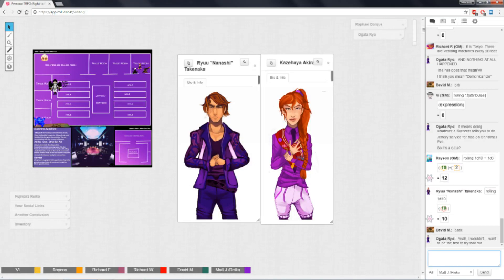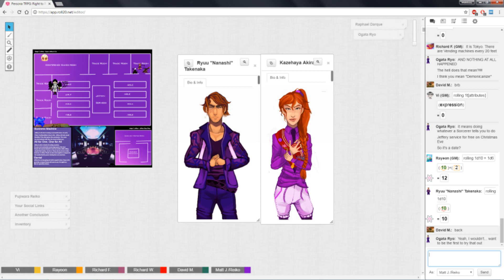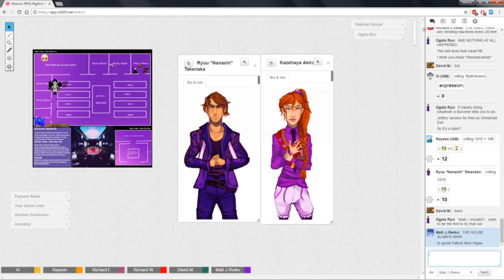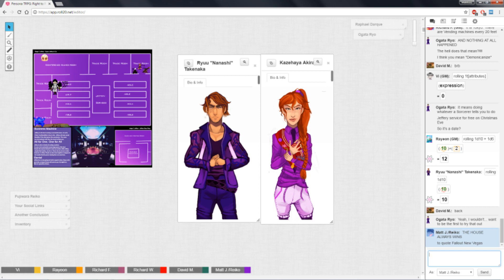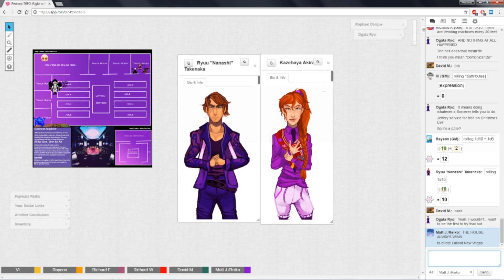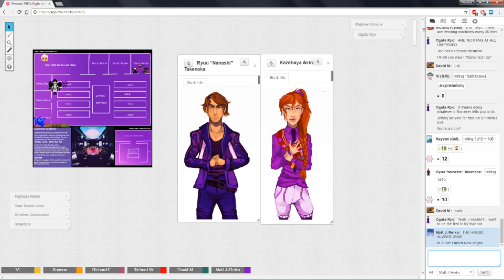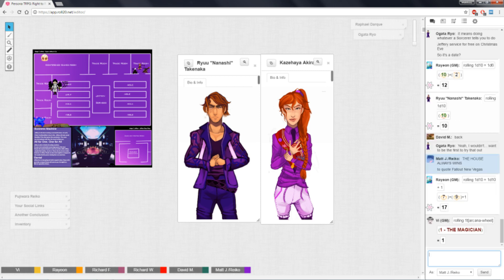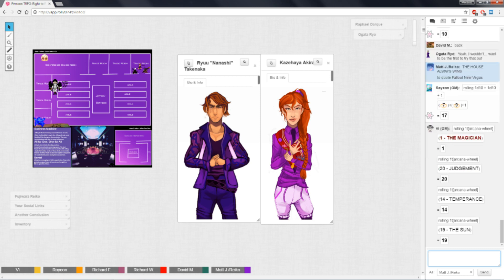★Persona TRPG - Right to Rule: The Bomb Children - Part 3★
As the Winter break continues, our heroes are learning a lot of different stuff, hanging out with people, their family and things like that. One of the main things in this episode is the talk about the Bomb Children, the myth of nuclear bombings and what surrounds it... Well, more or less :P Of course, as usual there is a whole lotta of social interactions. As always, sit back, relax and enjoy!

The Cortex System is a generic RPG system based on the Sovereign Stone System, and was designed by Jamie Chambers and developed by Margaret Weis Productions, Ltd for the Serenity (role-playing game). It was subsequently used for their licensed Battlestar Galactica and Supernatural RPGs, and brought out as a stand-alone system in the Cortex System Role Playing Game book. The Cortex Plus System is a toolkit RPG system designed by Cam Banks that evolved from Margaret Weis Productions, Ltd's Cortex System.

Current setting is based on a series of role-playing video games developed and primarily published by Atlus called Persona (or Shin Megami Tensei: Persona).